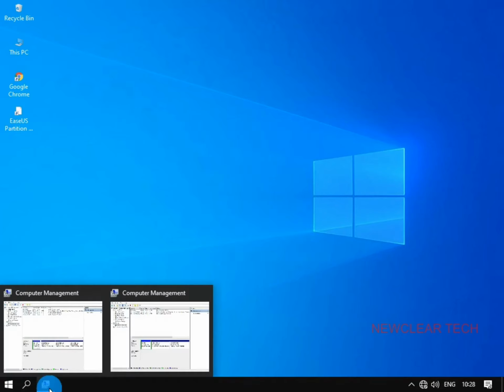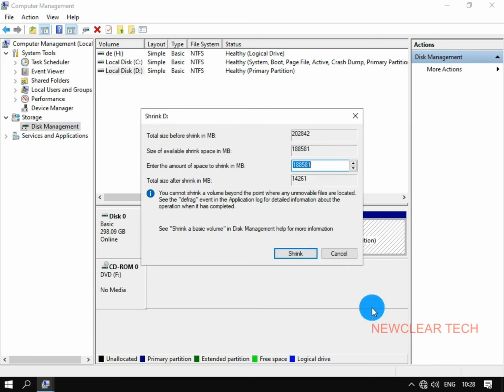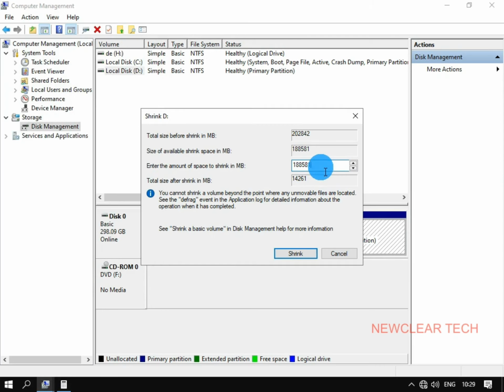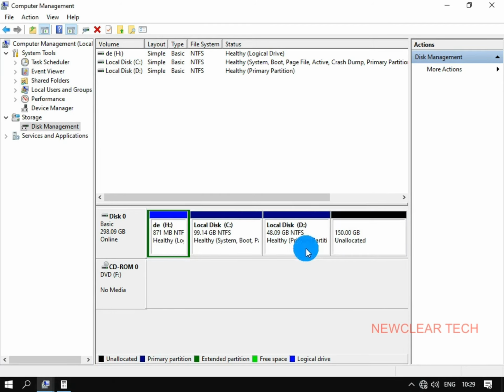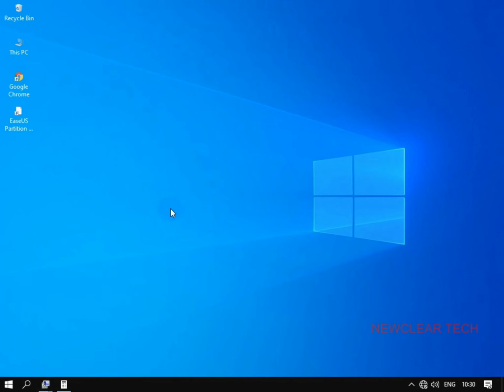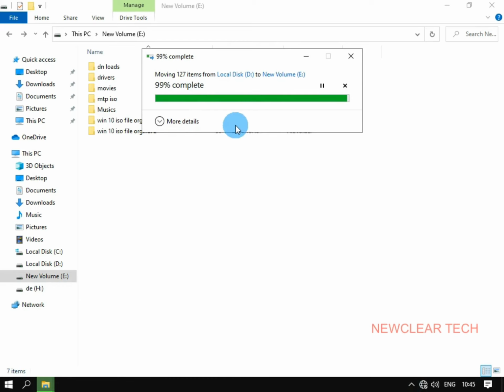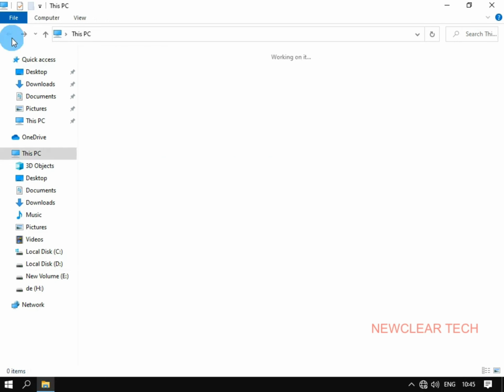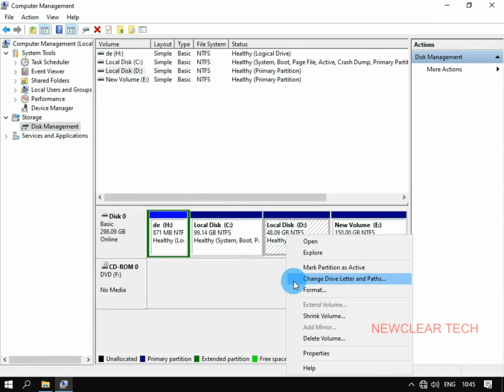How to Extend C Drive in Windows 10 without Software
Extend C Drive within 3 minutes

In this tutorial you will learn how to Extend C drive in Windows 10 without Software. This is simple trick. Where you don't need to use the any software to increase c drive in windows 10. Therefore, you must try video tutorial which easy and simple.